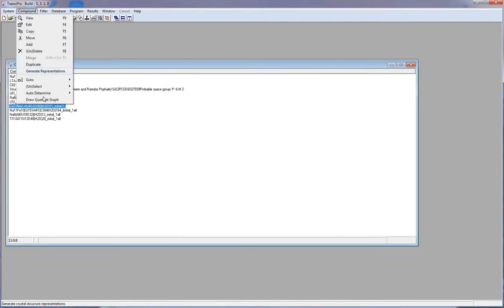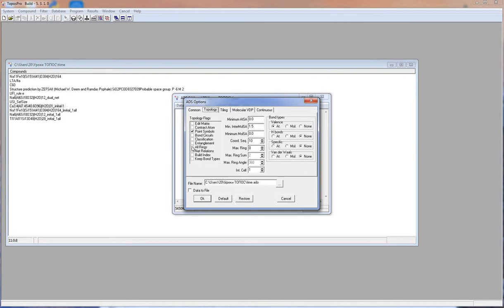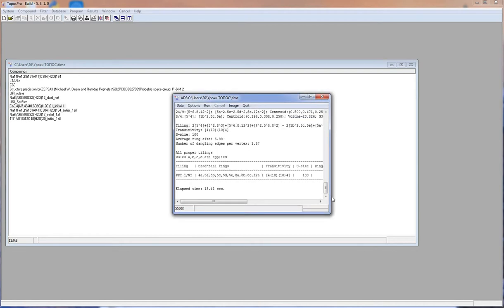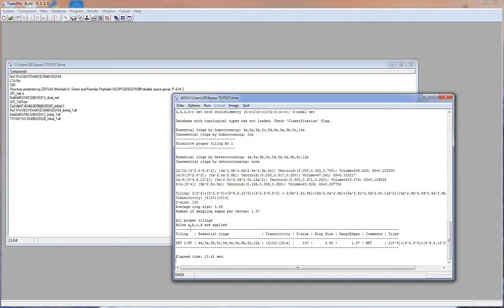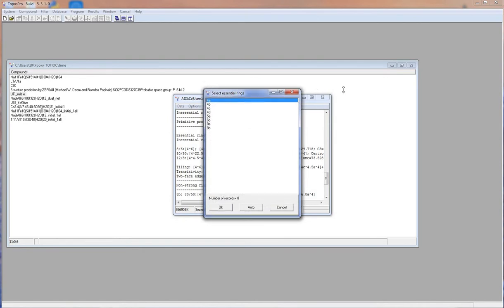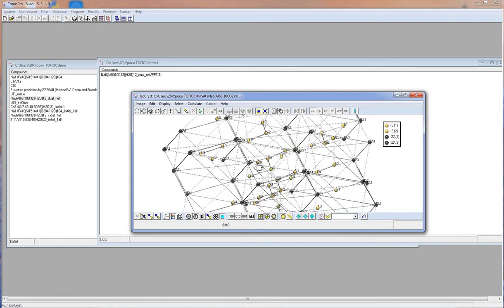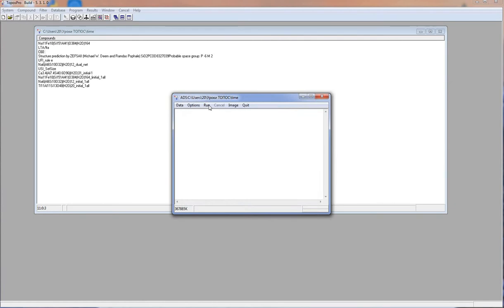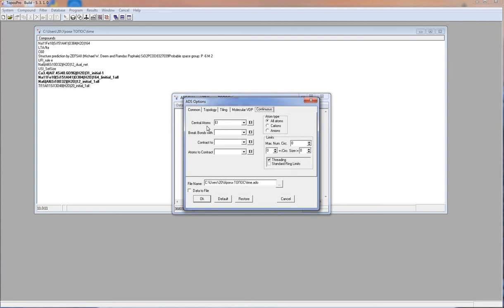Construction of tilings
In this lesson, is explained how to construct a tiling using the TOPOSPro program.